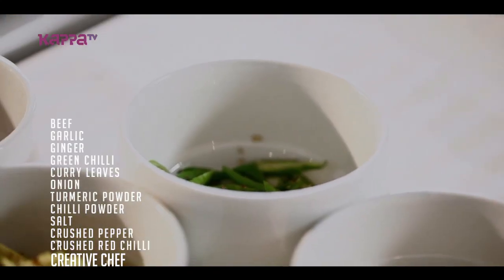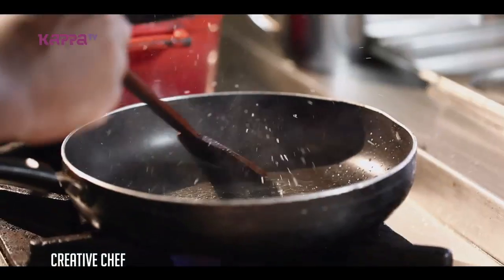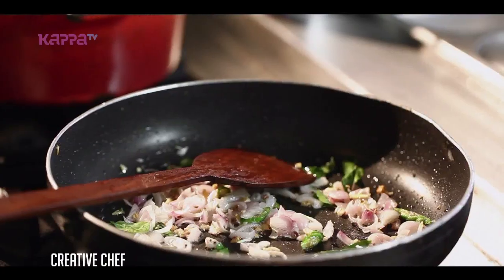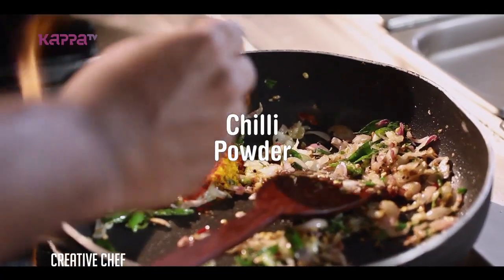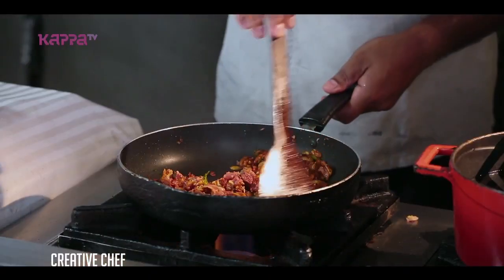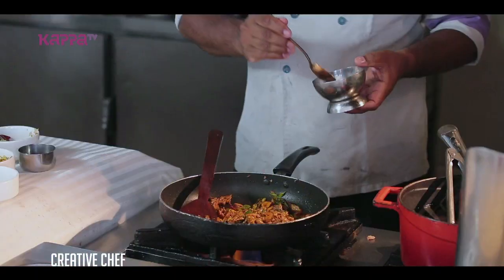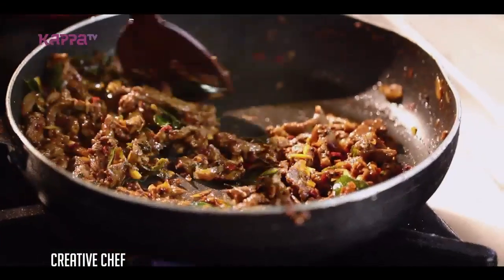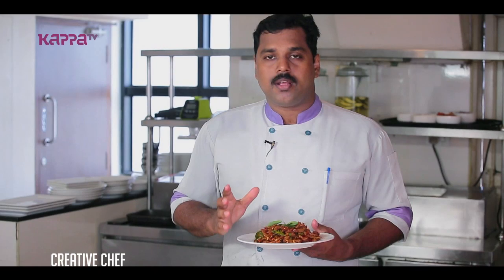Beef Mezhukkupuratti - Creative Chef - Kappa TV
Hotel : Olive Down Town, Kochi

Producer: Rajesh Kadamba
Camera: Mahesh, Aneesh
Edit: Ramesh Subramaniam